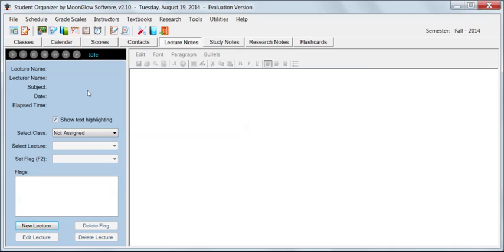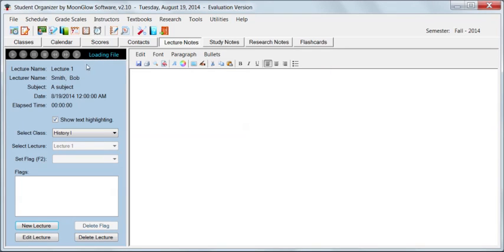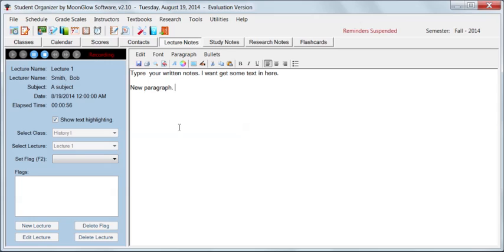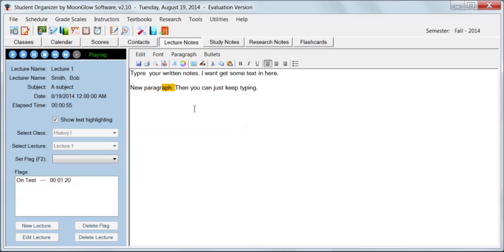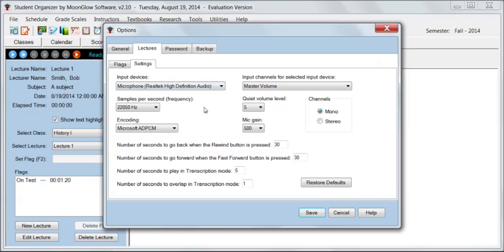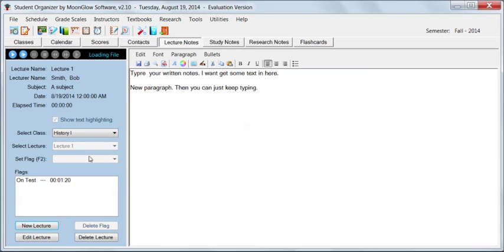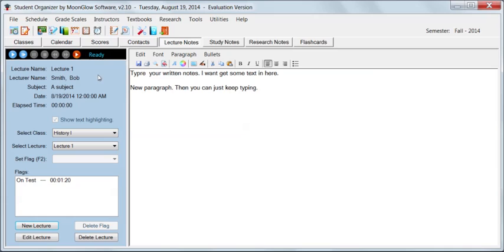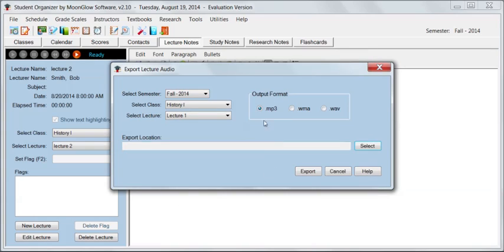Creating and playing lecture notes. Exporting the lecture audio.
Covers the recording, playing and transcription of lecture notes. Covers the lecture recording and playback options. Also covers exporting the lecture audio.